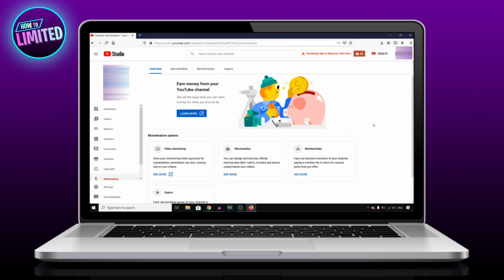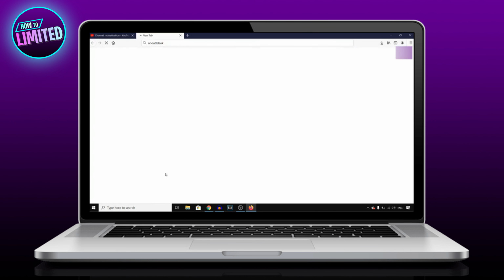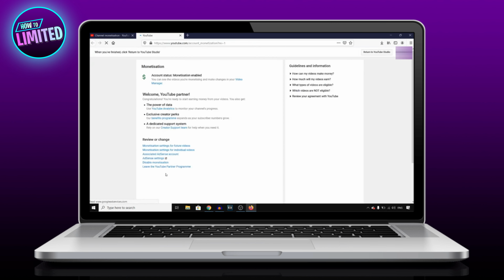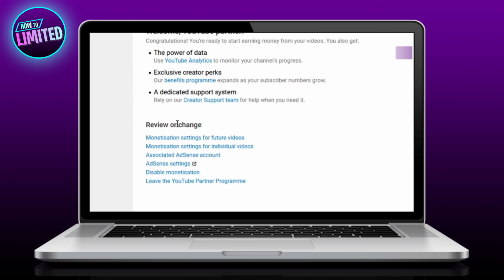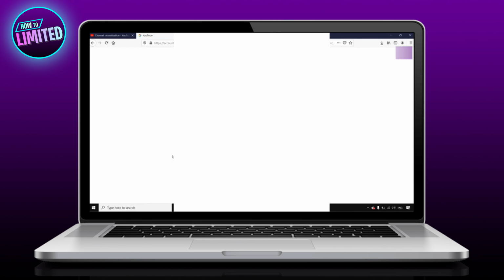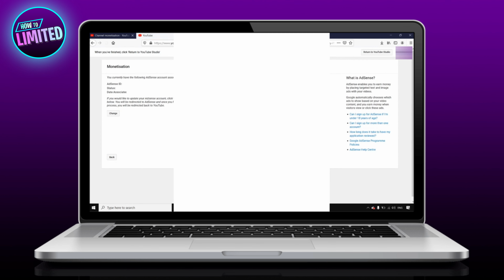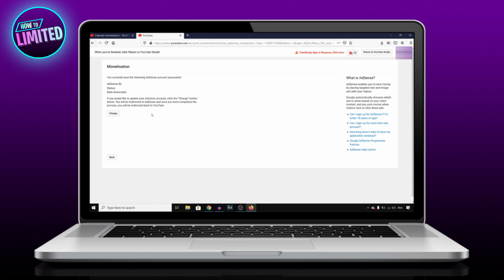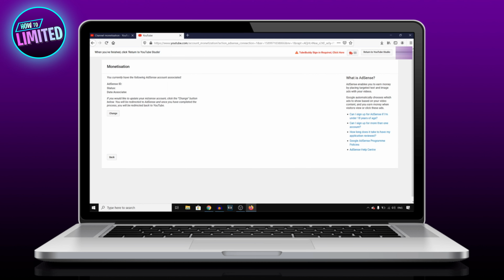How To CHANGE Adsense Account On YouTube (2023 Update!)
How to change Adsense account on YouTube! Want to know how to change Adsense account on YouTube? We show you how to change Adsense account on YouTube!

📲 In this video we show you how to change Adsense account on YouTube step by step.